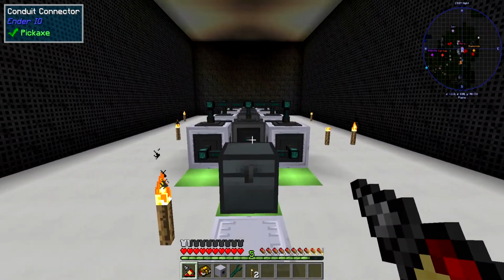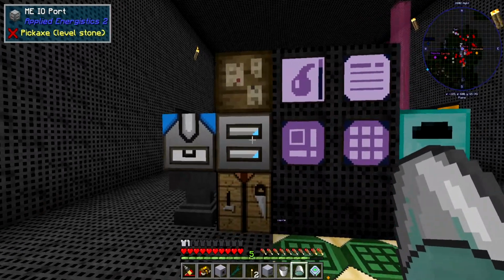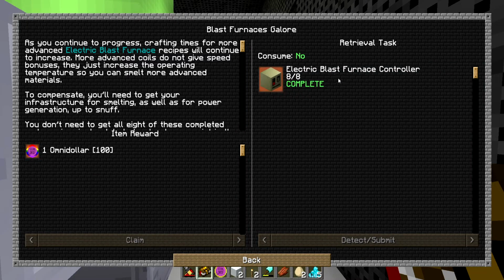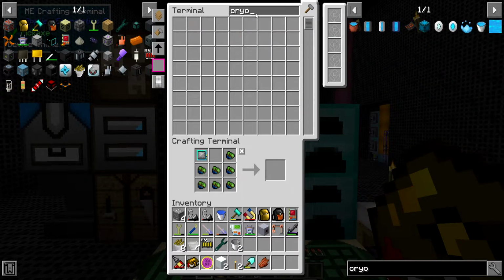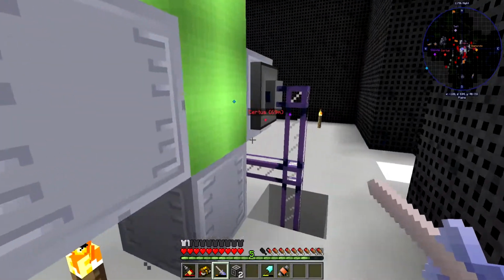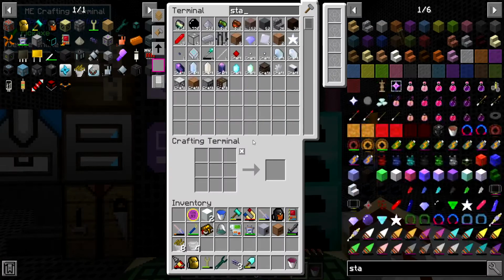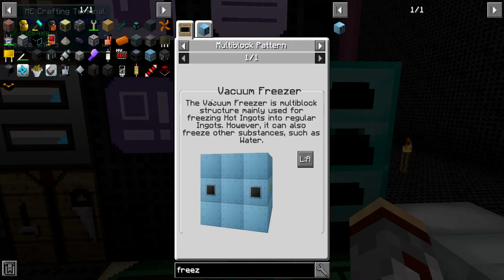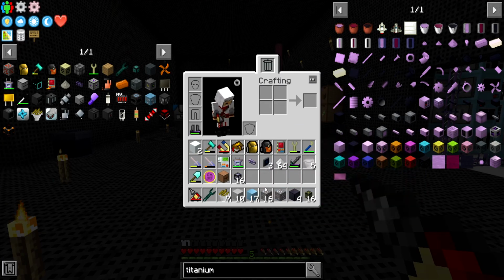Lets Play OmniFactory Episode 40 - Vaccuum Freezer & Thermal Blaze DML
In today's episode we get our first Vaccuum Freezer, as well as progress through thermal blazes data model, which allow us to generate resources that normally drop from the Modded Blaze Monsters. We'll get stuff like Ice, Earth, Air Rods.